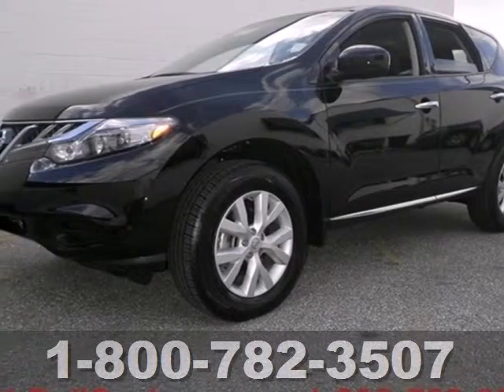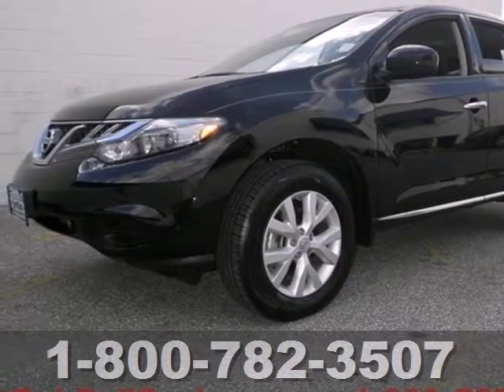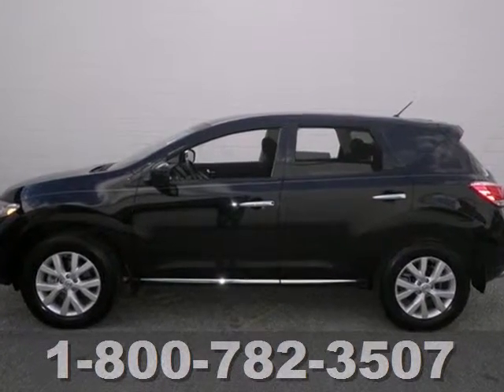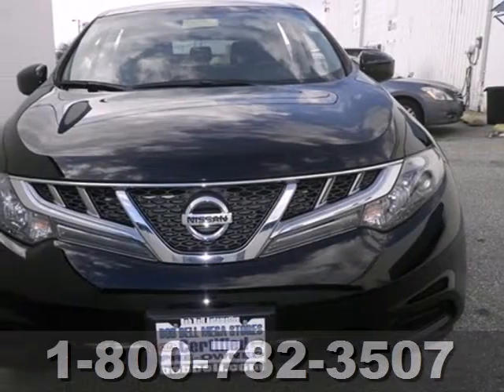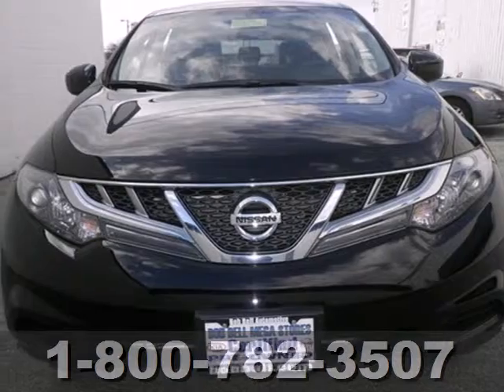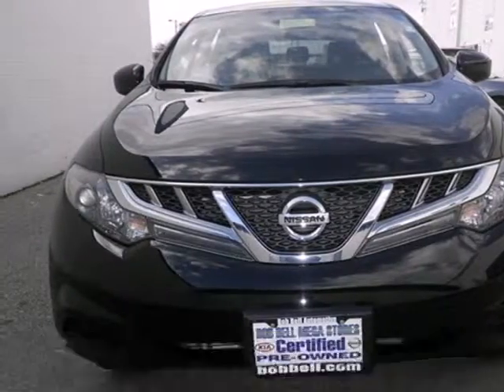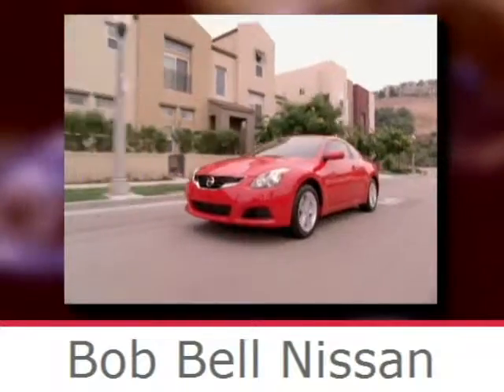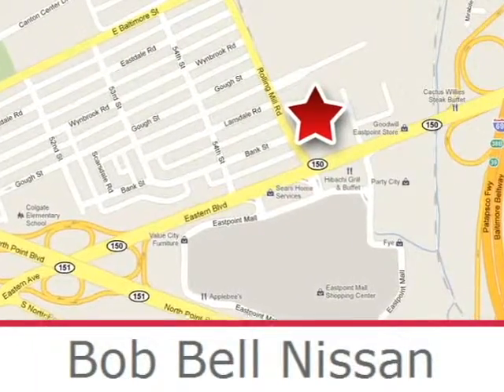2012 Nissan Murano Baltimore MD Dundalk, MD N40888A - SOLD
Year: 2012
Make: Nissan
Model: Murano
Trim: S
Engine: 3.5L V6
Transmission: Continuously Variable (CVT)
Color: Black
Mileage: 3434
Stock #: N40888A
One-Owner Carfax. Like New! Black 2012 Murano S. This gas-saving Vehicle will get you where you need to go!!! Front-Wheel Drive. Dual Zone Climate Control. 2012 Murano with less than 4k miles pretty much brand new* It has tons of optional equipment such as: Retractable Cargo Cover... Free Oil Changes! Lifetime BellCare!

7900 Eastern Ave.

Address:
7900 Eastern Ave